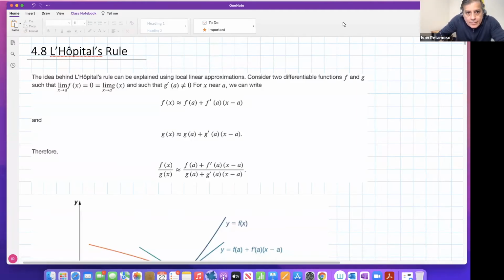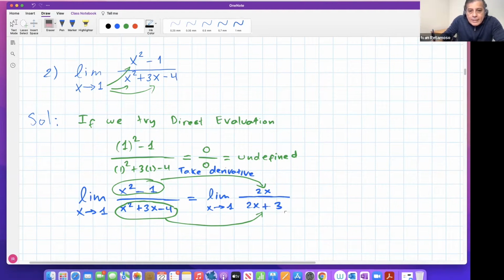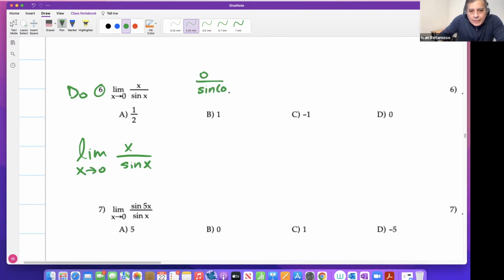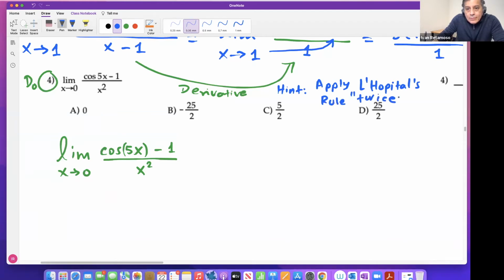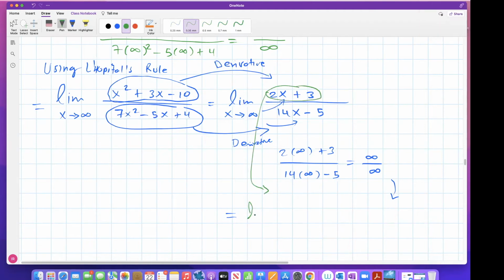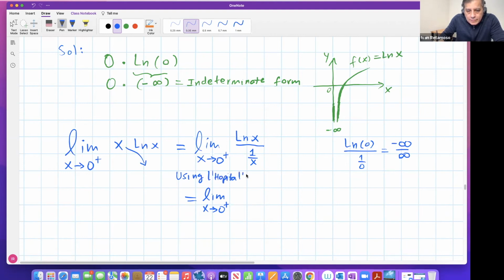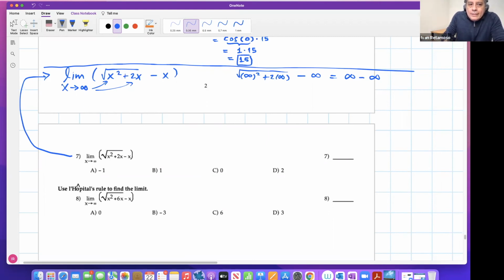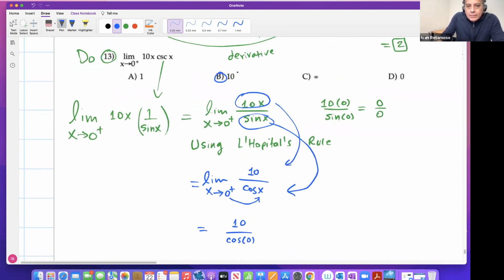LHopital's Rule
This video is about LHopital's Rule